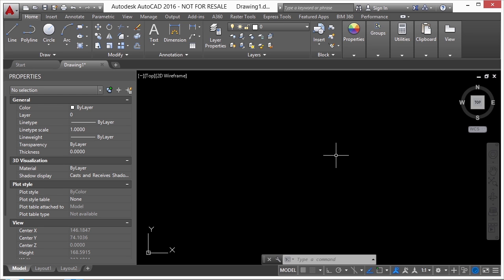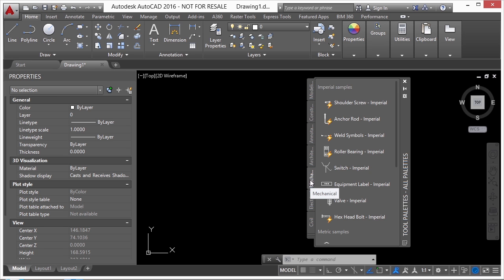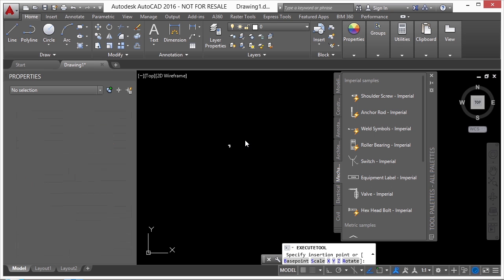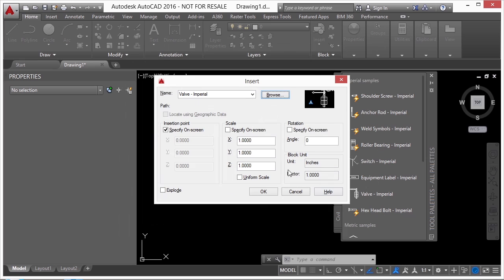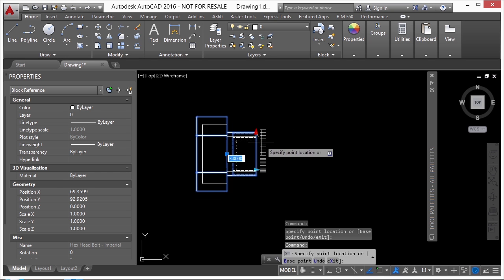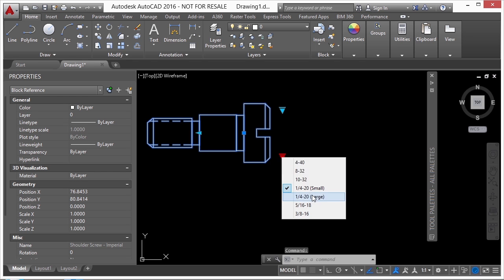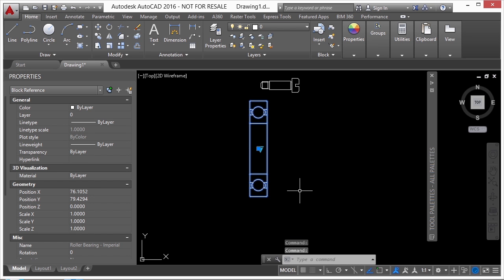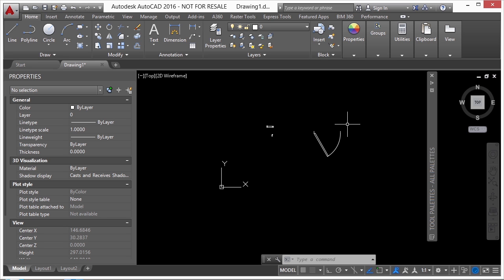10 01 Know The Power Of Dynamic Blocks